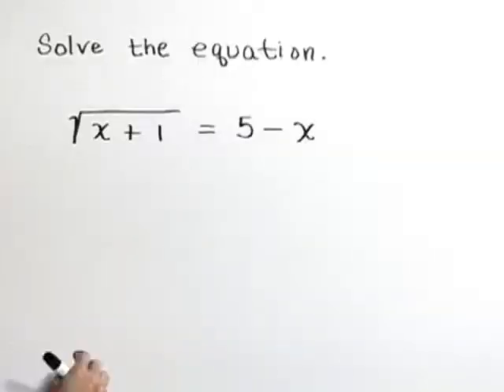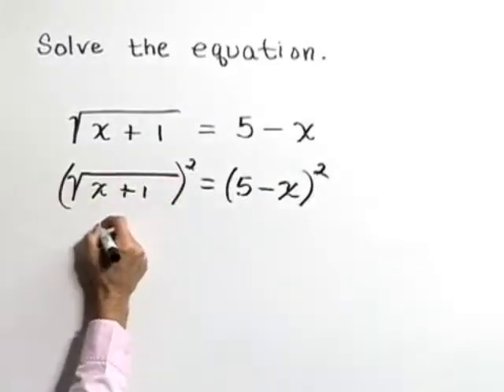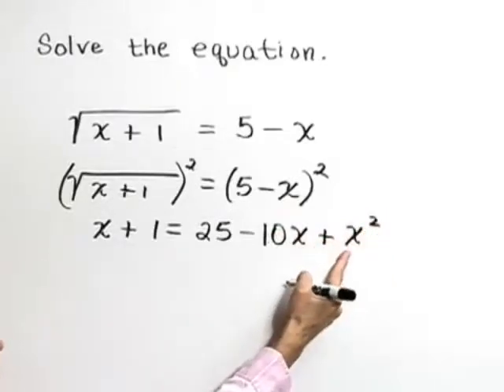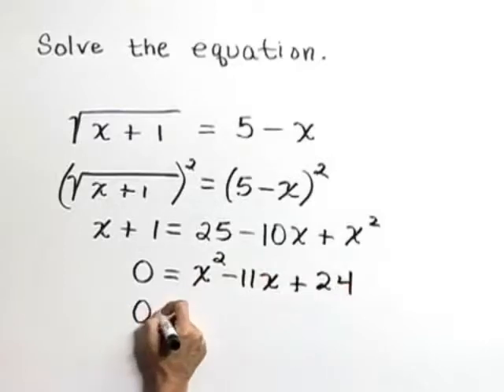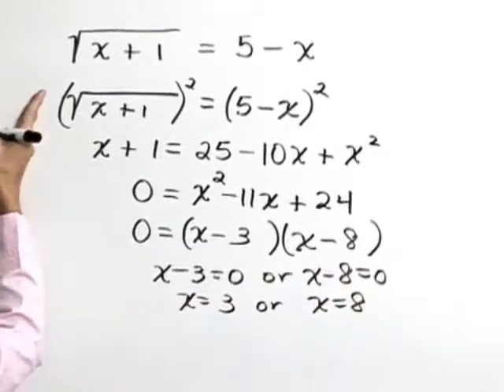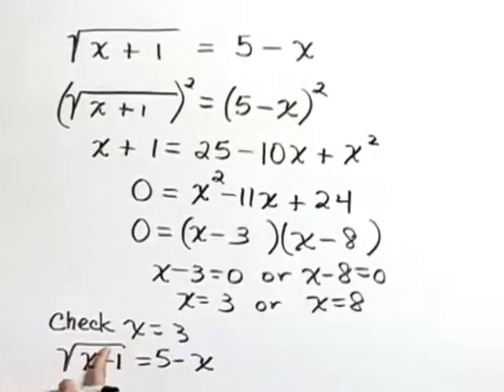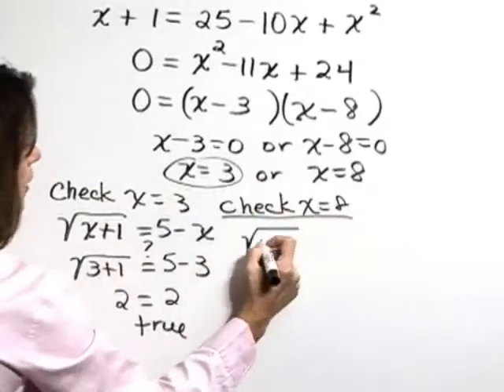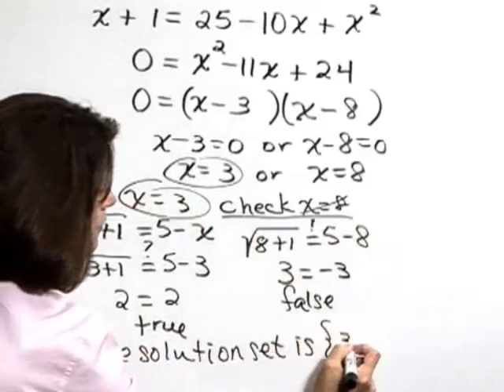Lial Introductory Chapter Test Prep: Ch. 8 Ex. 23